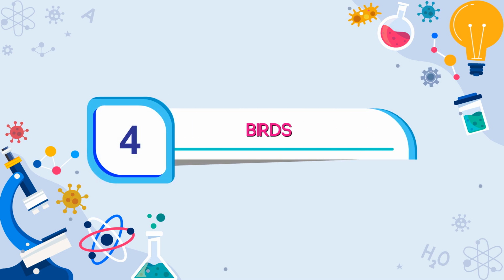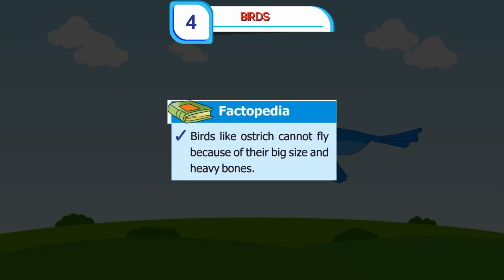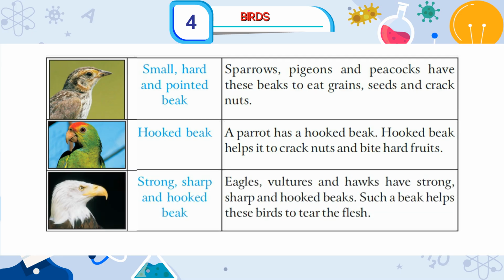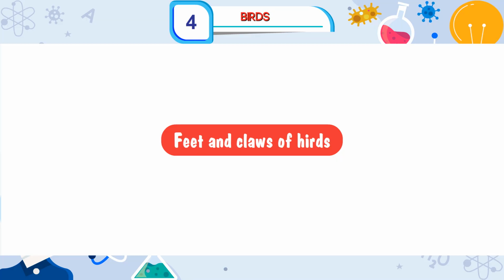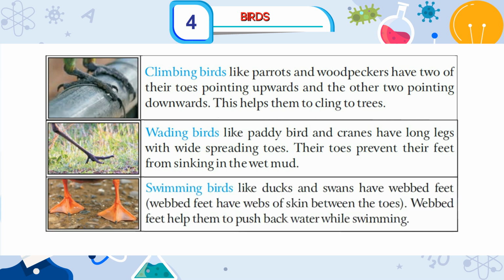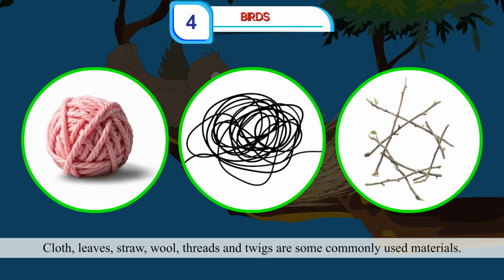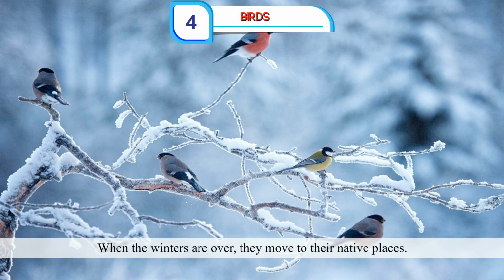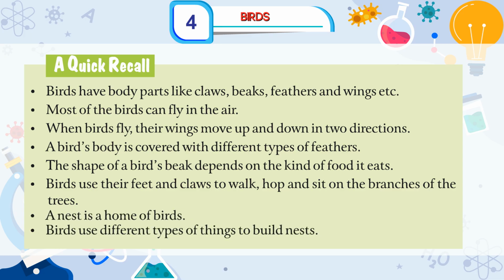Ch 4 | Jay Cee | Blooming Science | Class 3 | Birds | For Children